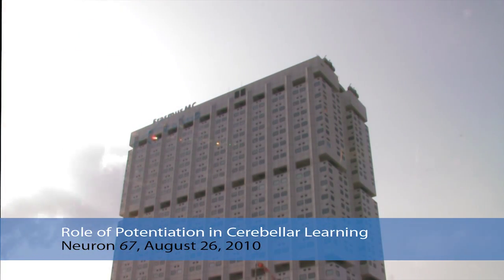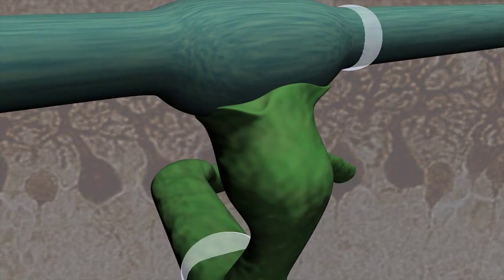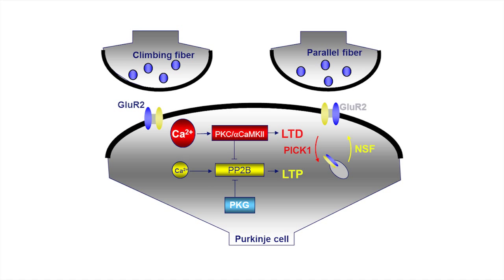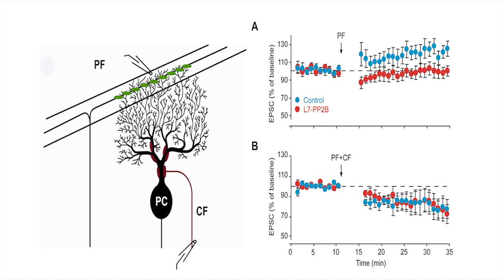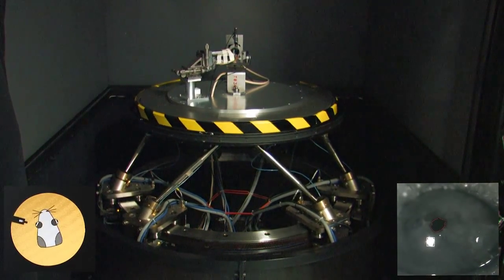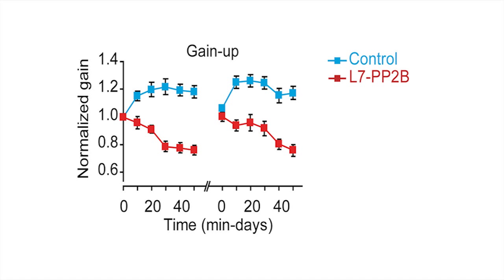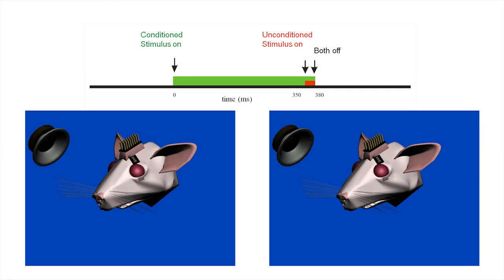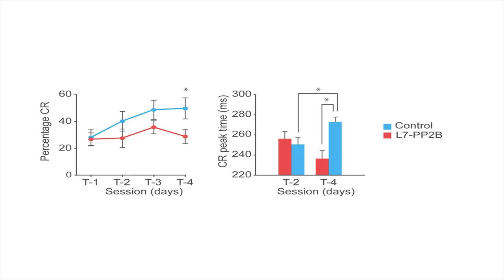Prof. Dr. Chris de Zeeuw about the mechanisms underlying cerebellum motor learning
Chris de Zeeuw of the department of Neuroscience of the graduate school Erasmus MC explains the experiments he used to reveil the main mechanism underlying cerebellum motor learning.
The experiments resulted in a paper in Neuron.